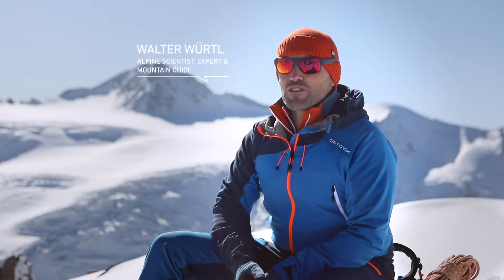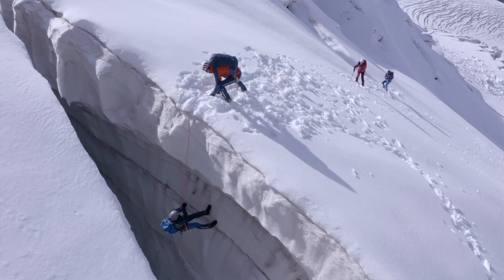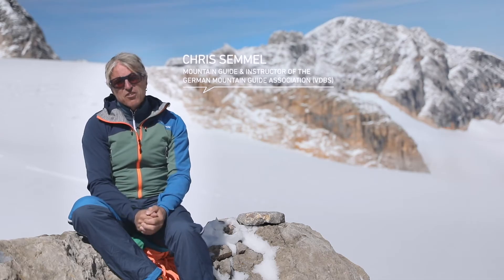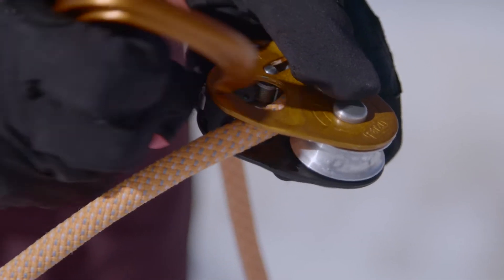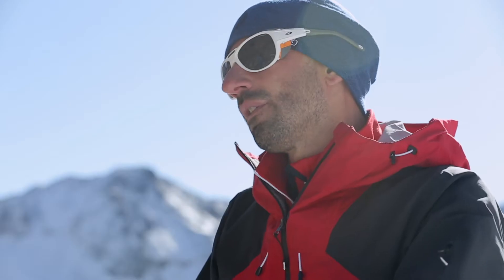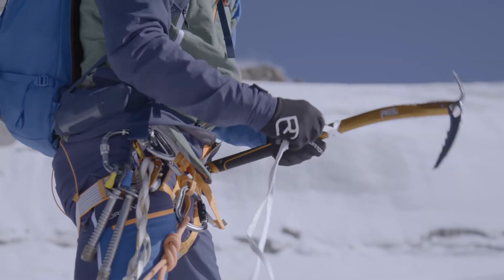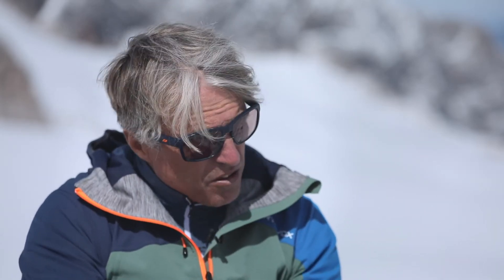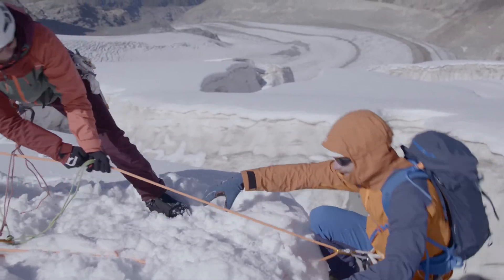Pulleys: Crevasse rescue with pulleys on a glacier – Tutorial (15/18) | LAB ICE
A small rope team can use a pulley system to rescue a companion who has fallen into a crevasse on a high alpine tour.
► You can find all the tutorials and quizzes on crevasse rescue and more in the SAFETY ACADEMY LAB ICE

For small rope teams (two or three people), the pulley system is used for rescuing partners. The pulley method halves the weight of the fall victim so that – in the best-case scenario – a strong partner can single-handedly haul a fall victim out. However, the technique calls for a number of items of equipment: sufficient spare rope, accessory cords, carabiners and a self-locking pulley.

A redirect pulley with reverse lock (such as Petzl’s Micro Traxion) reduces friction and will thus enable optimized force transmission – which makes hauling easier for two-man rope teams in particular.

With rope teams of four or more people, hauling is the quickest, simplest crevasse rescue method. Learn how in the next video